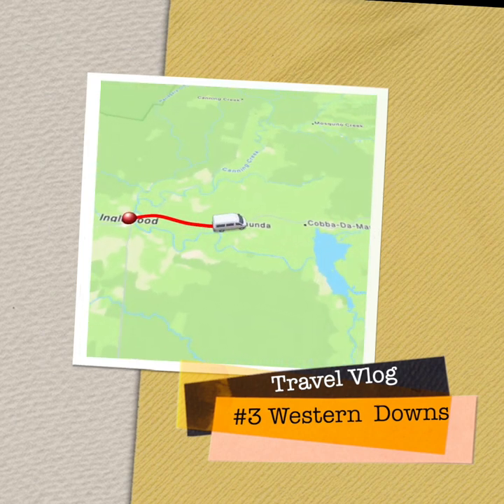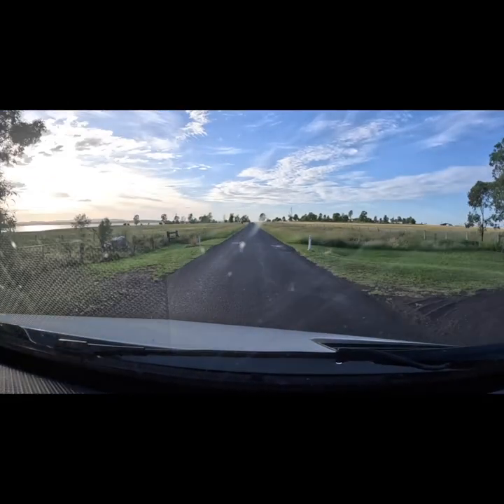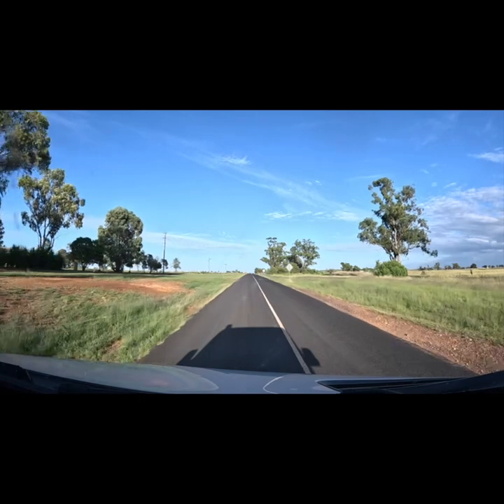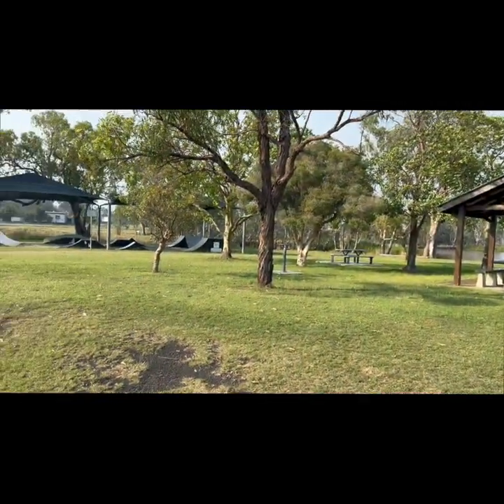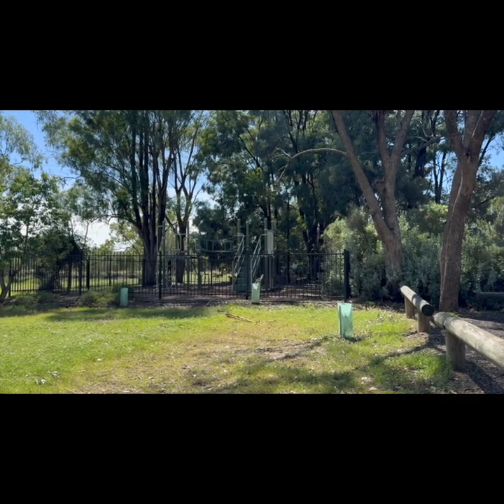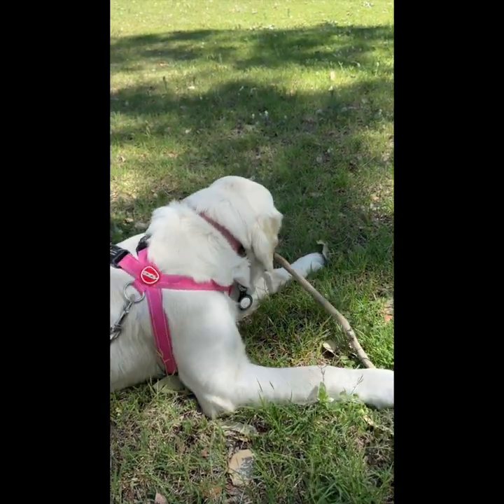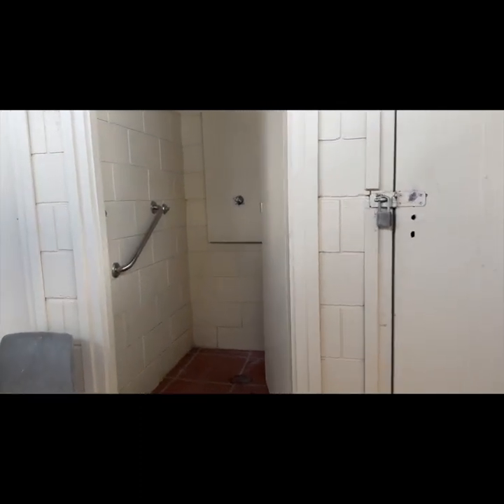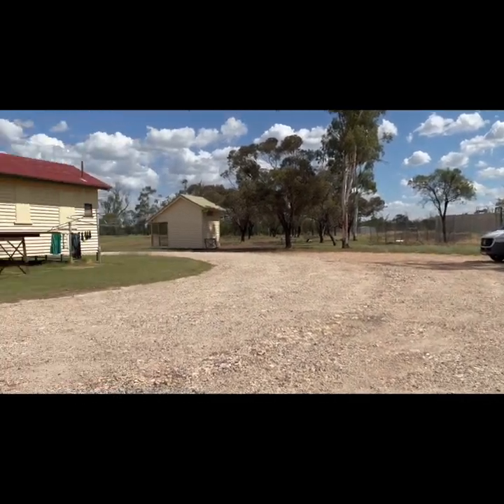Discovering campsites gems in the west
Come along as we discover hidden gems in the Western Downs region of Queensland! Experience the beauty and charm of the west like never before. Discovering campsites gems and experience the beauty of the Western Downs, from stunning landscapes to unique local treasures, this video will show you the best of the west!

Welcome to @traveladventuresaustralia 2024! Teaming up with Coddiwomple Van Life Australia for richer content!

00:00:00 Intro
00:01:15 Inglewood RV Rest Area (Free)
01:34:09 Coolmunda Dam & Budget Campsite
05:59:21 Yerlabon
06:29:25 Yerlabon Silo Art
09:52:07 Goondiwindi
11:37:00 Goondiwindi Botanical Gardens
13:57:29 Bungunya Rest Area (Free)
15:33:09 Talwood
17:12:10 Talwood Recreation Grounds (Donation)
21:50:09 Travel Quote
21:55:09 Thanks for watching.

Your support means the world to us and helps us continue sharing our adventures with you. Thank you for being a part of our journey!

To the Valley: Be Bold and Brave
Low Light: Nothing in my way
Born Again: Born Again
Noam Zaguri : Driving Home
Ziv Moran : Starry Eyed
I'll Keep Driving : When Mountains Move
Michael Shynes : Driving
All video content used to create this video is owned by the original creator of this video.